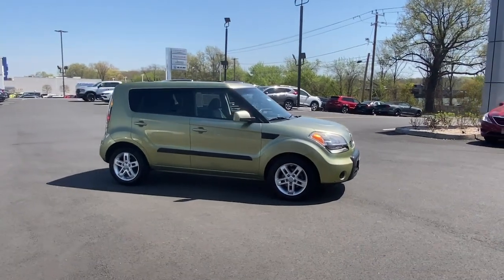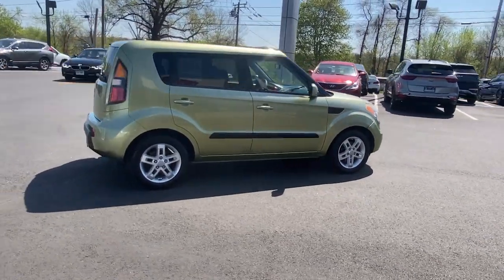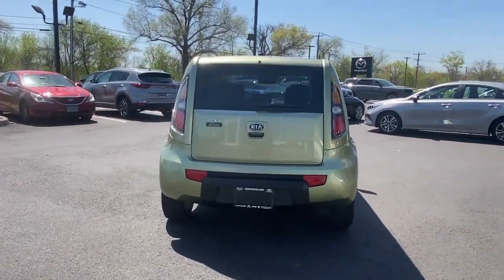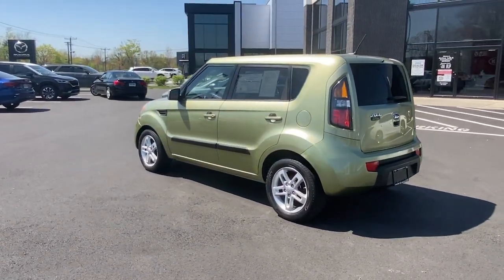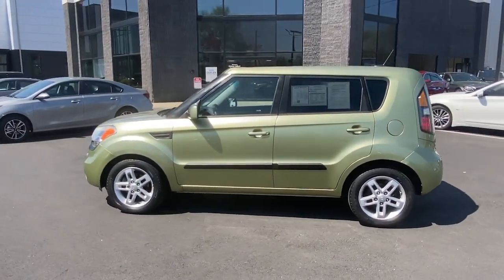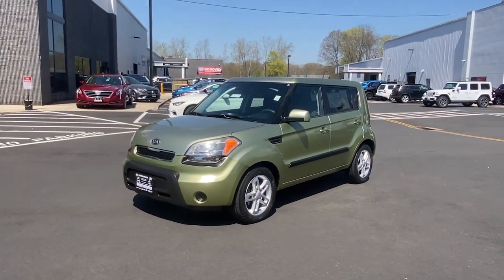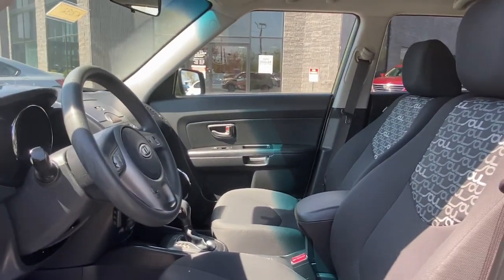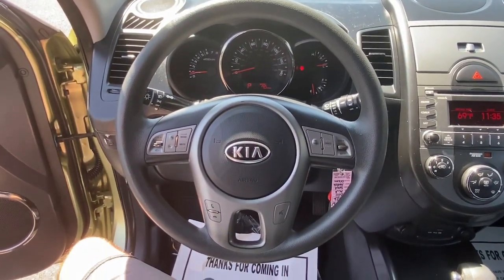2011 Kia Soul Danbury CT, New Fairfield CT, brookfield CT, New Milford, CT, Carmel, NY K7032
Alien Used 2011 Kia Soul 5dr Wgn Auto + available in 100 B Federal Road, Danbury, Connecticut at Danbury CJDR Kia. Servicing the Danbury, New Fairfield, Brookfield, New Milford, CT area.

#{MAKE}
#{MODEL}
2011 Kia Soul 5dr Wgn Auto + - Stock#: K7032

LOW MILES - 56779! EPA 30 MPG Hwy/24 MPG City! Alien exterior and Black seat trim interior + trim. CD Player Bluetooth Satellite Radio Aluminum Wheels iPod/MP3 Input. READ MORE! KEY FEATURES INCLUDE: Satellite Radio iPod/MP3 Input Bluetooth CD Player Aluminum Wheels MP3 Player Keyless Entry Privacy Glass Child Safety Locks Steering Wheel Controls. Kia + with Alien exterior and Black seat trim interior features a 4 Cylinder Engine with 142 HP at 6000 RPM*. EXPERTS CONCLUDE: Edmunds.coms review says The 2011 Kia Soul brings hipster styling and a fun-to-drive nature to the realm of the practical hatchback.. Great Gas Mileage: 30 MPG Hwy. Approx. Original Base Sticker Price: $16500*. Prices excludes tax title DMV and Dealer Fee of $1299. Price subject to change without notice. Pricing analysis performed on 4/21/2023. Horsepower calculations based on trim engine configuration. Fuel economy calculations based on original manufacturer data for trim engine configuration. Please confirm the accuracy of the included equipment by calling us prior to purchase.